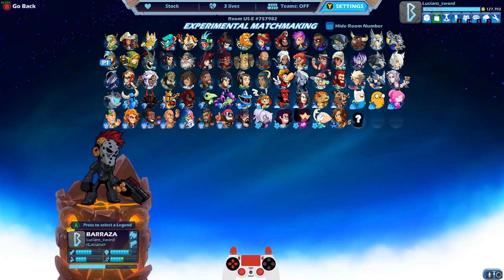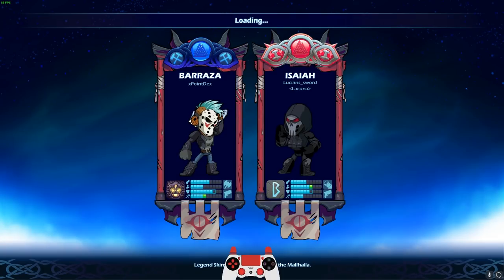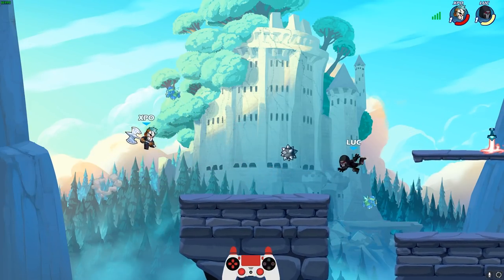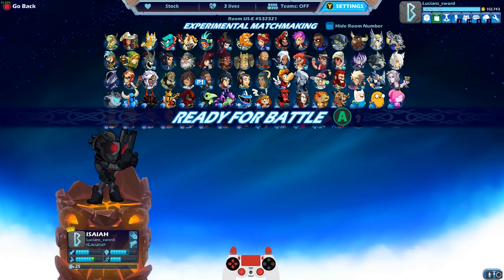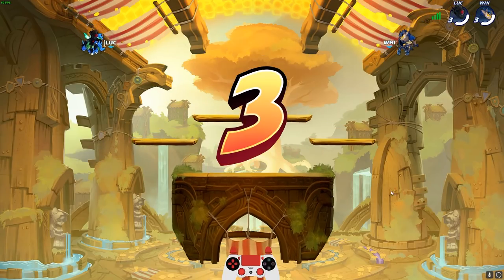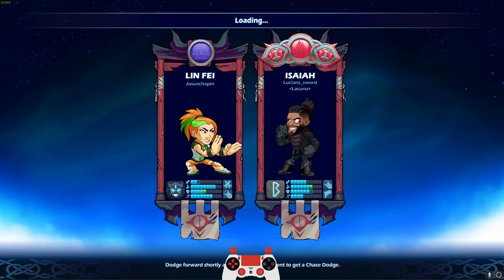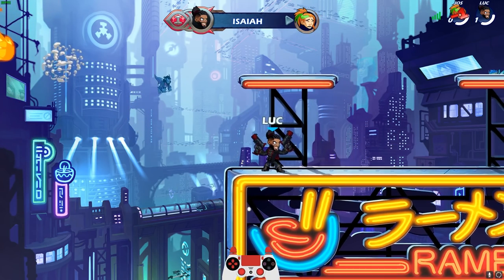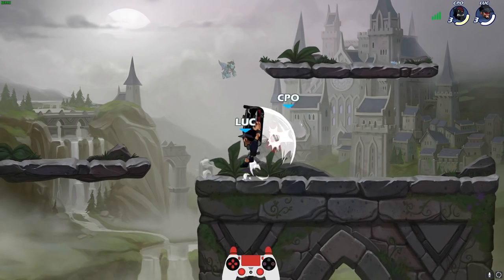✔ BLACK ISAIAH • My 41st Black Colors Legend!!! • Brawlhalla 1v1 Gameplay